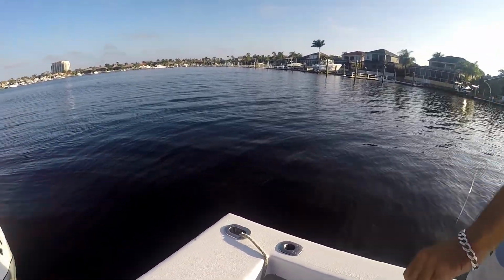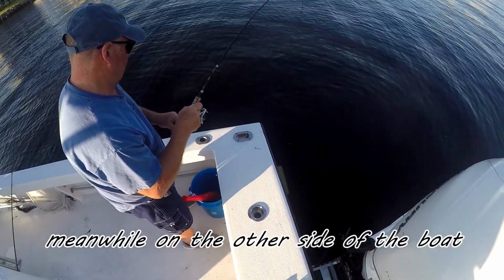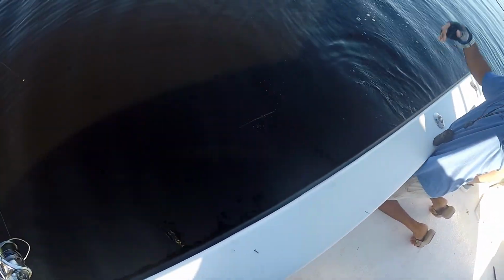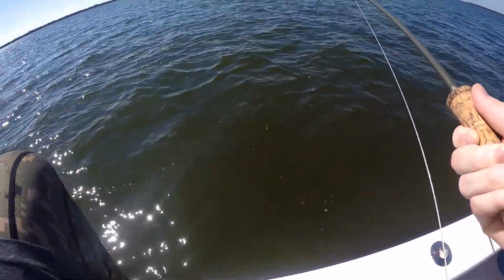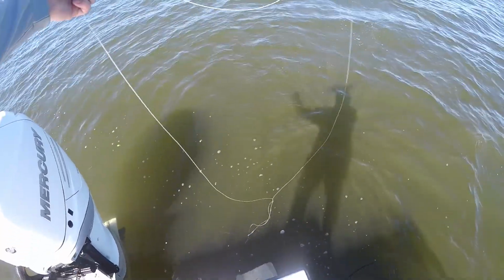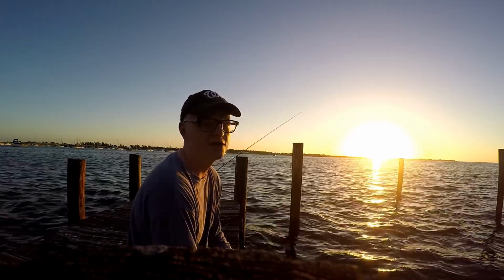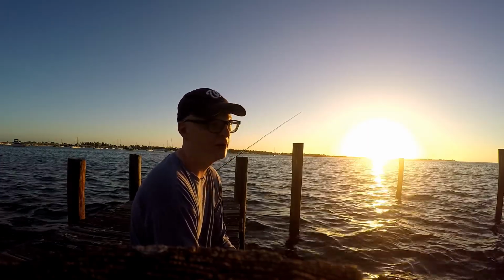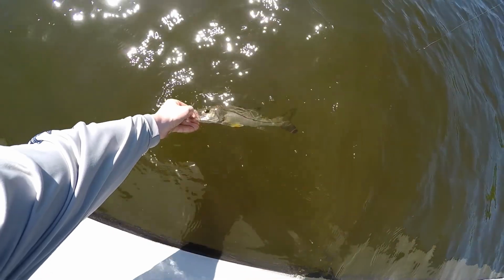FIRST Saltwater fish on a FLY ROD!!! (AMI)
I've always been intrigued by fly fishing.

When one conjures images of fly fishing you can picture the creek beds, the wide open rivers, the current, the rustle of the autumn leaves, a fly zipping through the air overhead. It's almost automatic, even for those with no fishing experience.

It is also a technique that feels equal parts familiar and foreign, both apart of the wider sport of fishing, and yet somehow distant from it, too. On the surface it appears elitist. The fly is small, there is no weight to it, and at first the line is awkward to manipulate. Mastering this technique requires patience and a (humbling) acceptance of your limitations. Working in tandem with each other this can prove off-putting for prospective fly fishermen.

Given time though I think this can be overcome. After all, inexperience and adversity crumbles in the face of steady practice. With that in mind I decided to take a stab at this artform, trusting myself with the full understanding that this would be a difficult task, one that would be both frustrating and challenging.

Having picked up a beginner fly outfit from my local fly fishing store here in northern VA I decided to pack by bags and head south to the clear waters of Florida's Gulf Coast, to try my luck fly fishing the saltwater keys around Anna Maria Island.

Location:
Anna Maria Island, Florida, USA

Time:
October, 2018